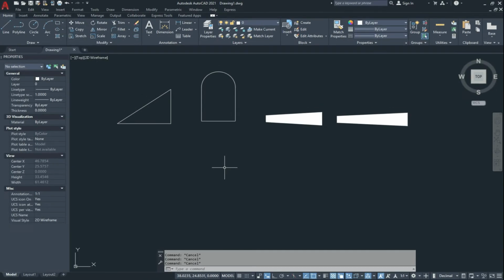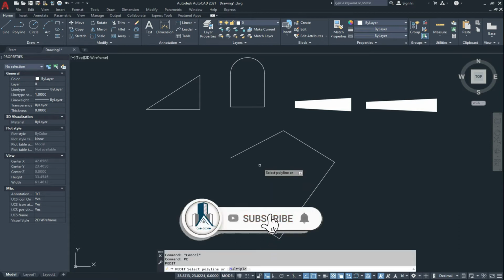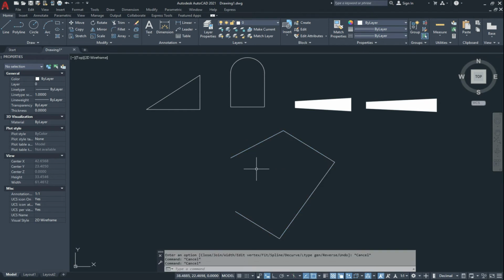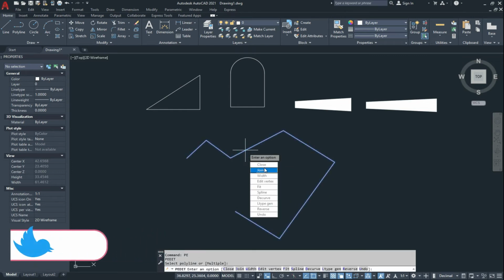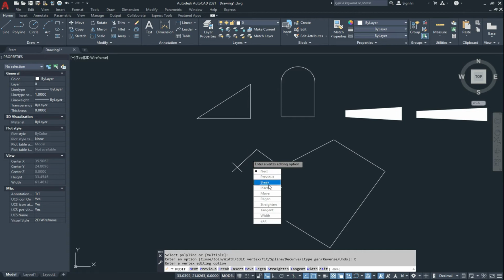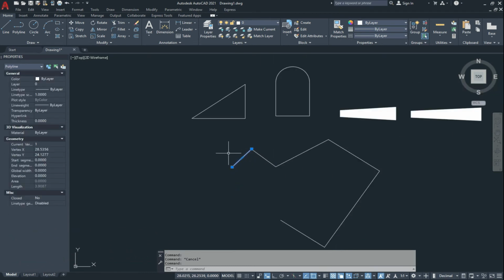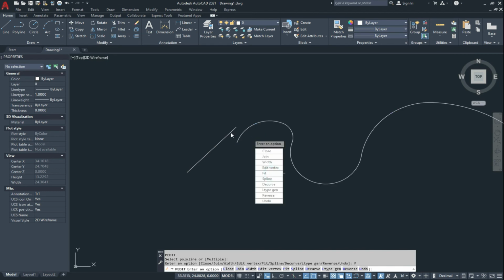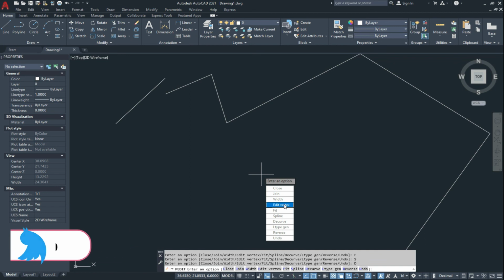#12 How To Use P-edit Command In Autocad | Beginner Course | Cad Gizmo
How To Use Pedit Command In Autocad 2021

In This Videos We Will See Poly Line edit Tool Of Autocad We Use This Tool In Different ways to control the P-line Geometry, Block Making. With this tool or command we can add or remove different things like vertex, break, add, etc.